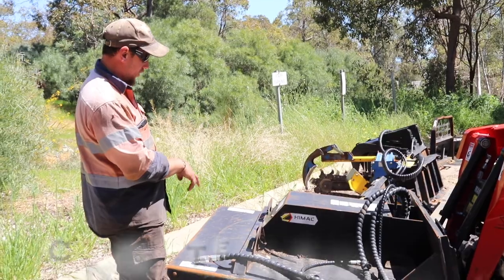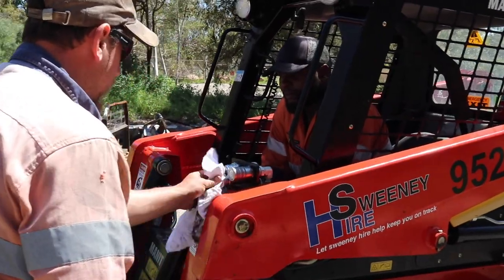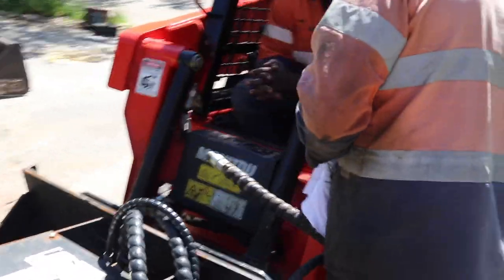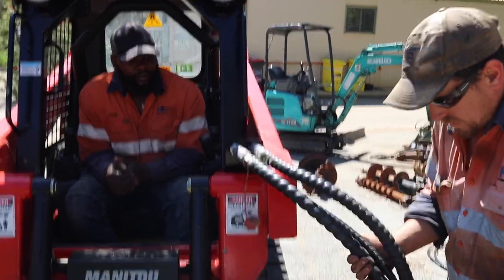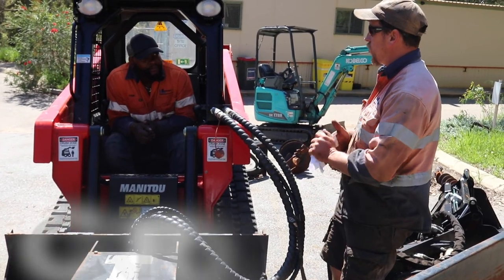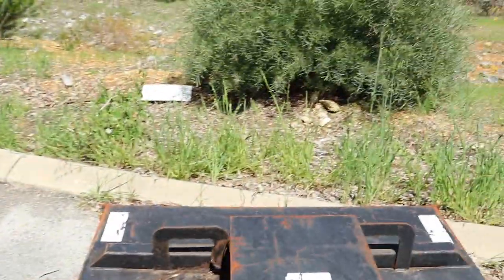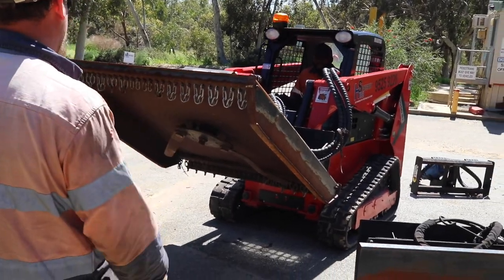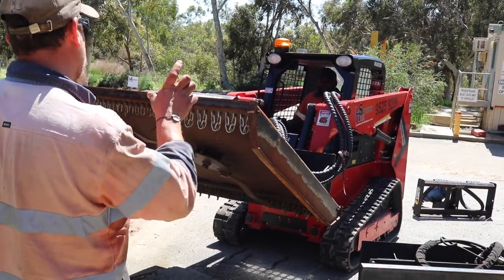Slashing tips and trick, using Manitou 1050RT & Himac Slasher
This is the home of our Tip Tuesday Tutorials, we have a library of videos on both our skid steers and mini excavators.